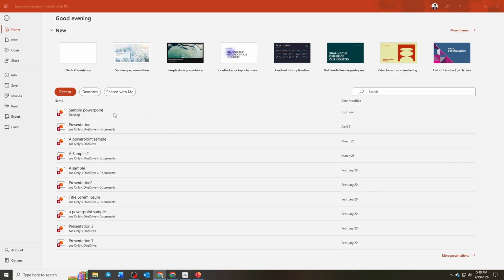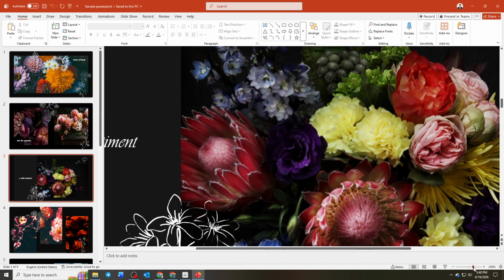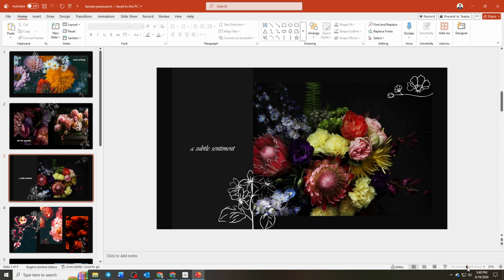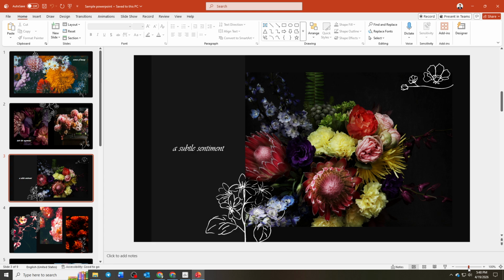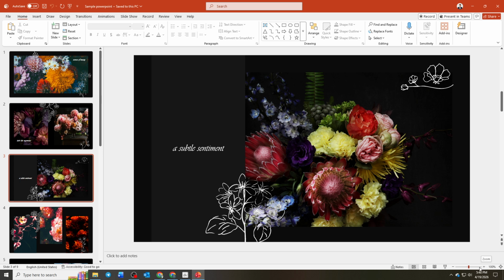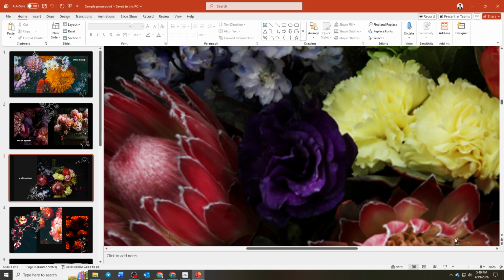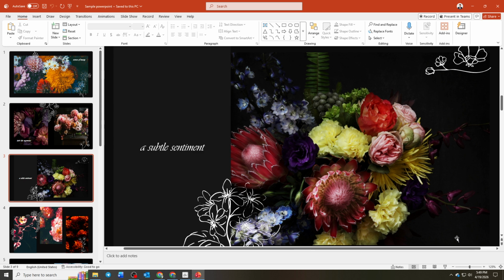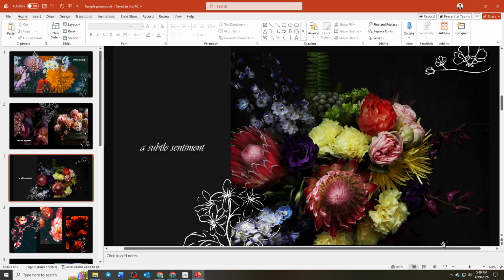How To Zoom In And Out In PowerPoint Slides [2026 Guide]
In this comprehensive 2026 guide, we unravel the secrets of mastering zooming in and out in PowerPoint slides. Whether you're creating a dynamic presentation or simply looking to enhance your slides, this tutorial covers everything you need to know to make your visuals pop and keep your audience engaged.

By the end of this video, you'll have a clear understanding of the zoom features available in PowerPoint and how to apply them effectively.